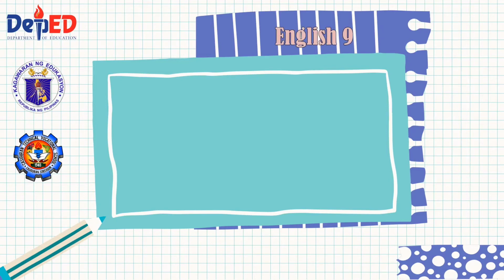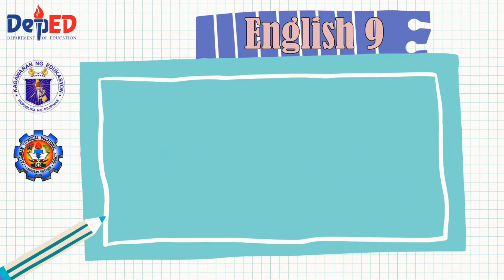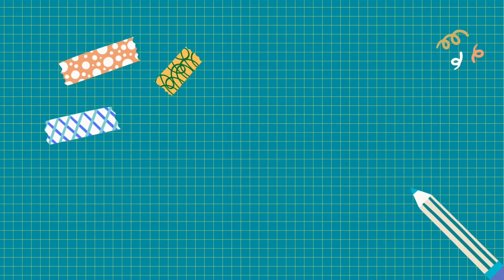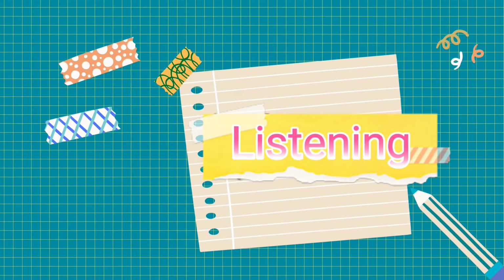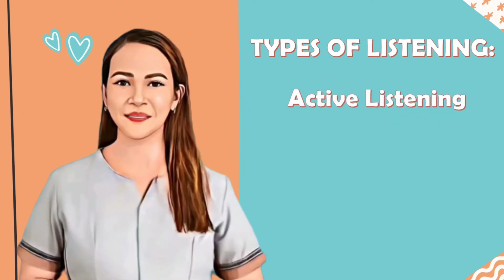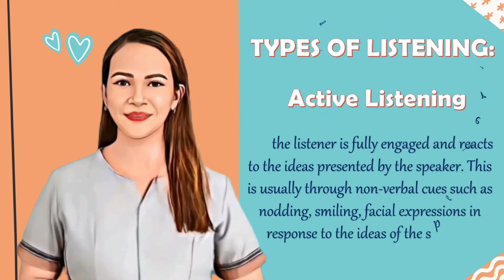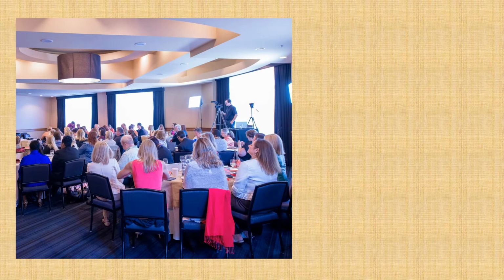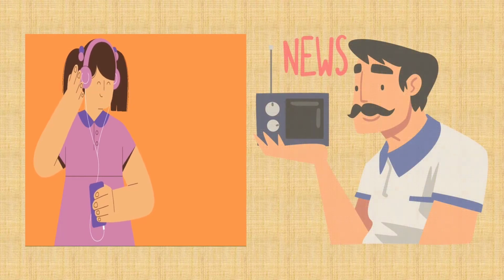Quarter 3 Lesson 3 Judging the Validity of the Evidence Listened to Part 1 Types of Listening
This video lesson discusses the two types of listening, the active and the passive. Learning activity is also given.